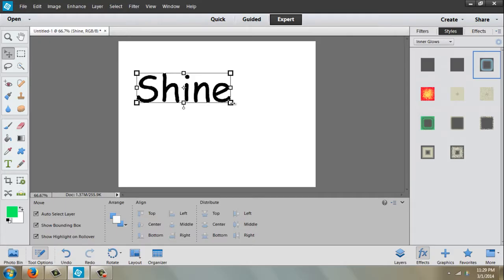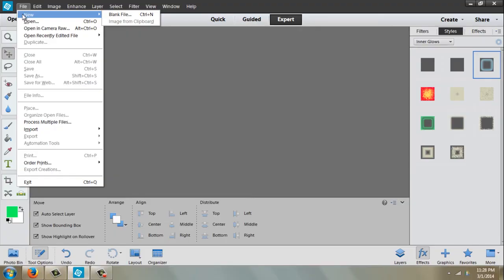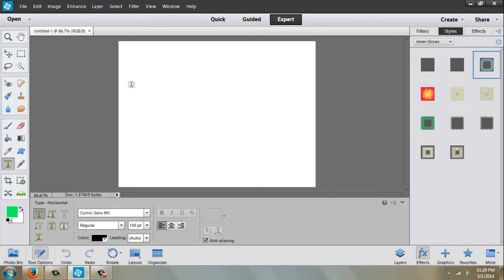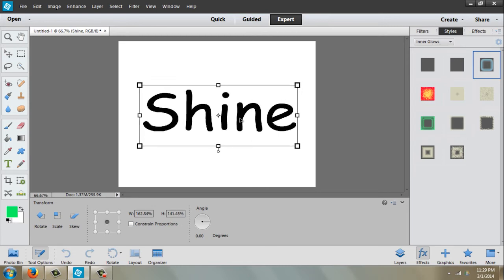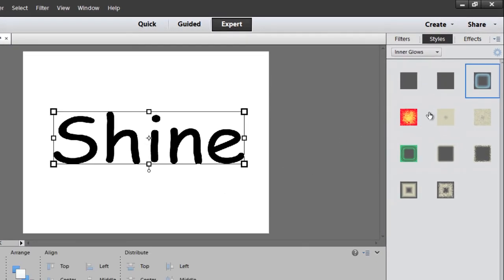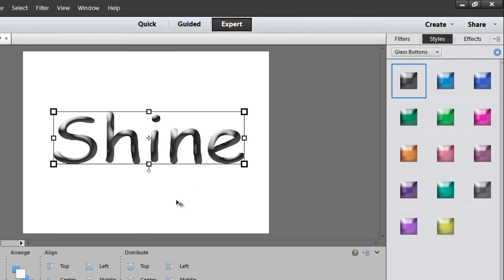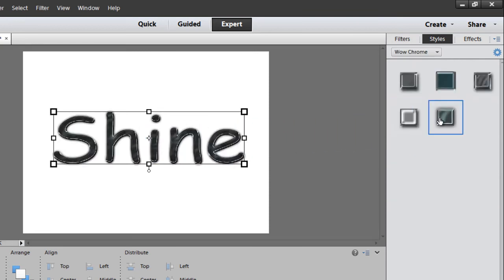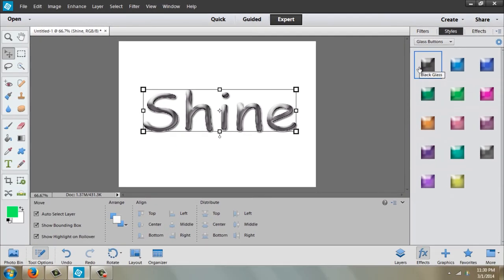How to Make Shiny Round Letters in Photoshop Elements : Photoshop CS6 & Elements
Making shiny round letters in Photoshop Elements is something that you can do by choosing a nice rounded font. Make shiny round letters in Photoshop Elements with help from an award-winning professional photographer and instructor specializing in beach portraits, studio portraiture and weddings in this free video clip.

Series Description: Photoshop CS6 is one of the most powerful graphics utilities in existence. Get tips on Photoshop CS6 and Photoshop Elements with help from an award-winning professional photographer and instructor specializing in beach portraits, studio portraiture and weddings in this free video series.